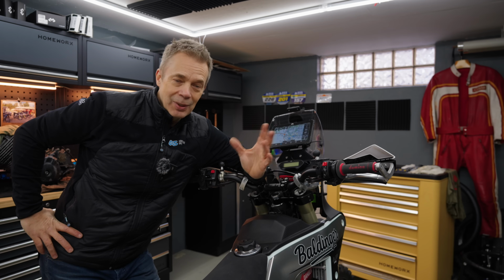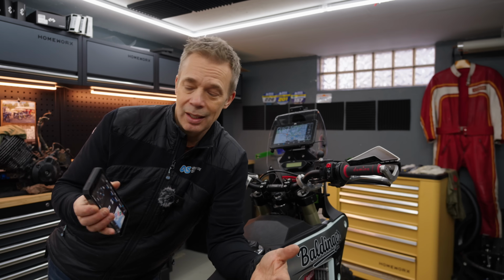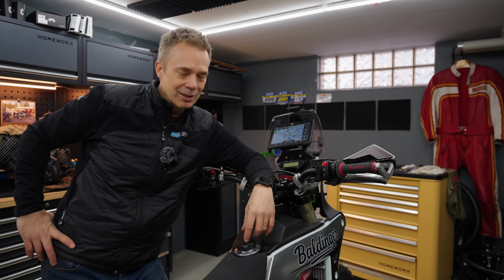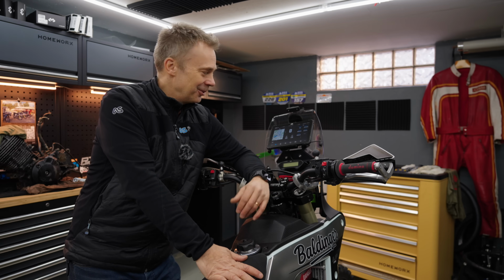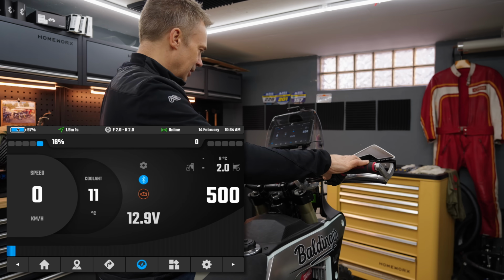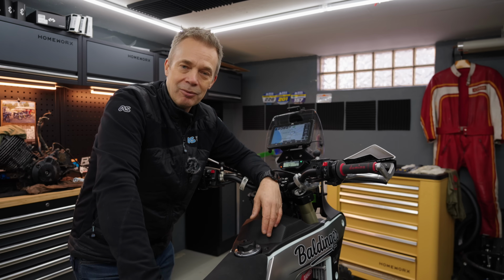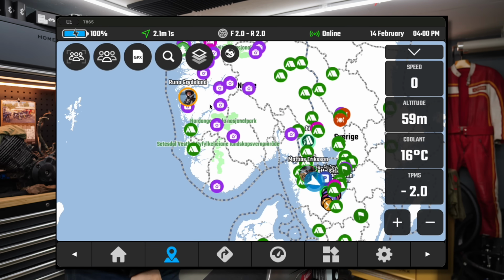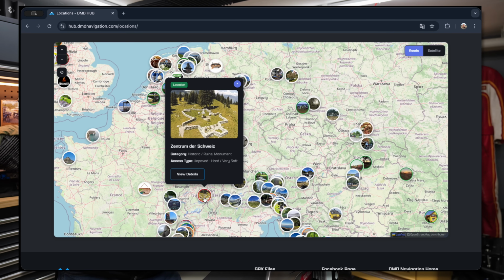The Adventure Rider's Secret Navigation Weapon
It's hard to explain the DMD navigation system to someone who is not a tech geek like me. In this video I explain the full DMD ecosystem and how to use it to the fullest. This include the navigation app, the gps devices and it's accessories and the new DMD Hub which has become my one stop shop for adventure community. I manage my GPX files and locations, edit in the planner and share with the community.

00:00 What is DMD?
01:04 The App
02:09 The Devices
05:11 The Accessories
09:25 The HUB

⬇️ Things I use and recommend
👍🏻 My gear!